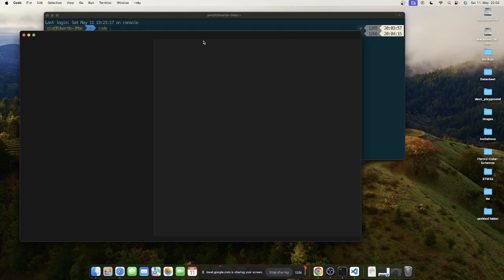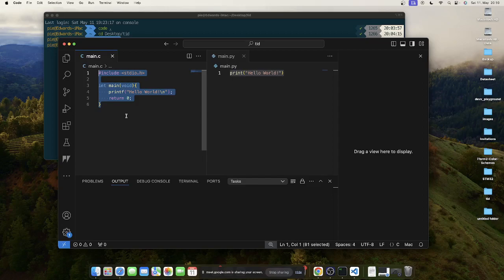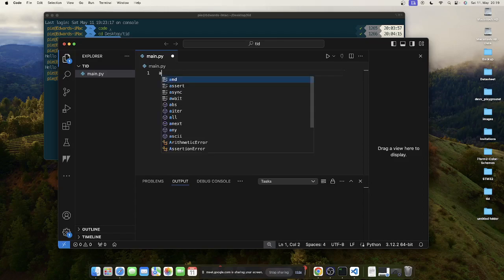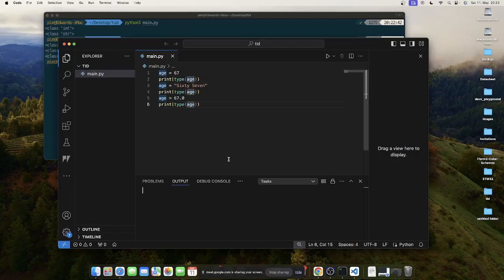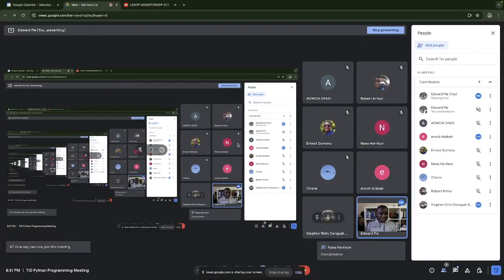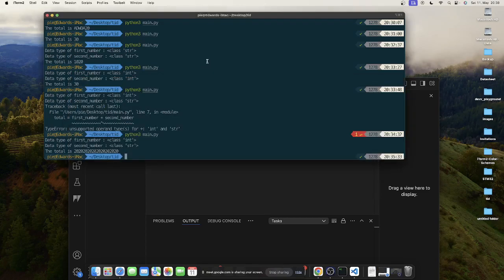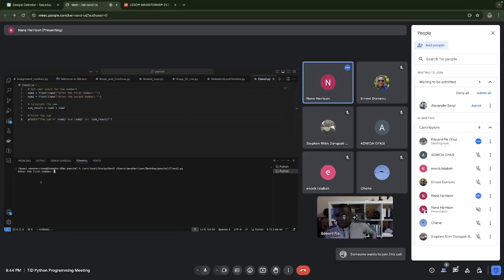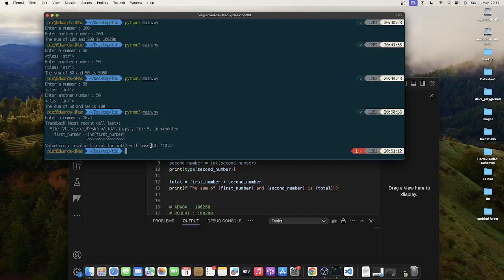TID DAY 2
In this session, we learned about the different data types in Python and how to cast values from one type into another type.